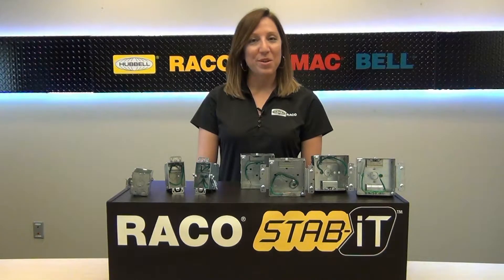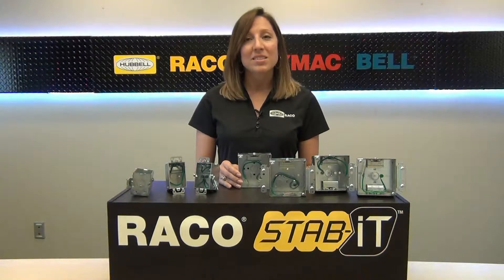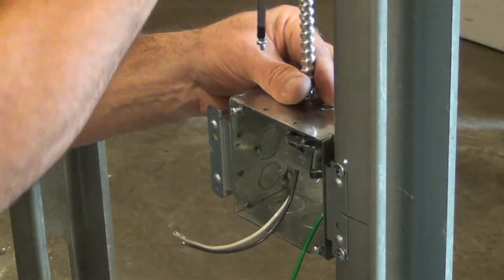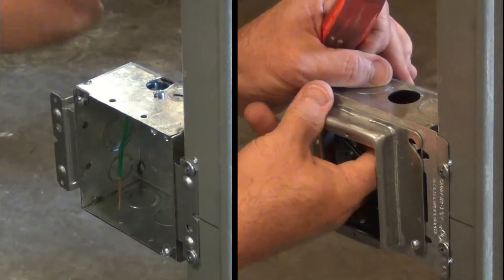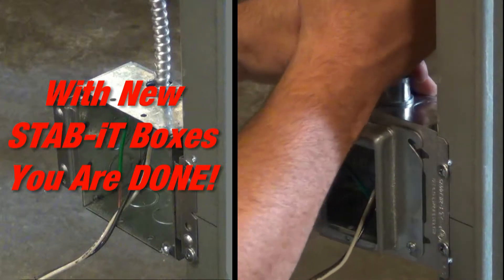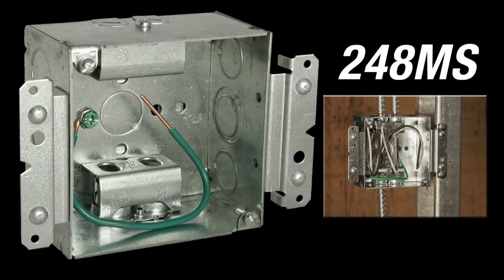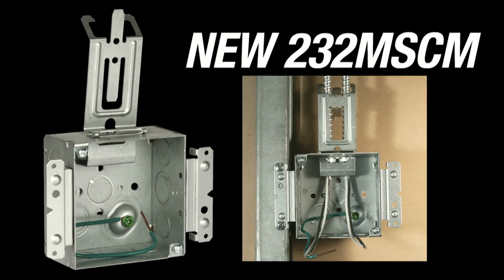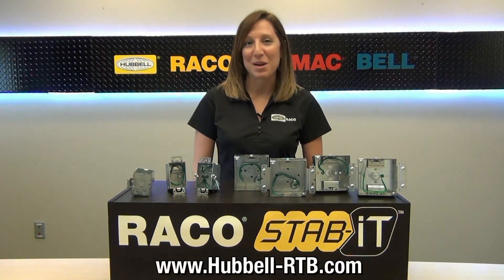RACO: STAB IT with Cable Management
Hubbell RACO® is very excited and proud to introduce our new line of STAB-IT Cable Boxes. This revolutionary new line of boxes are designed specifically to eliminate all the extra components needed for installing armored cable into a 4 in. square box or switch box on any job where armored cable is being used. These products are UL Listed and patent pending.